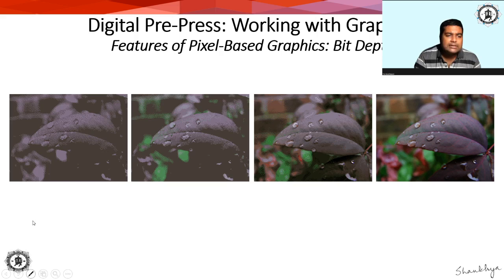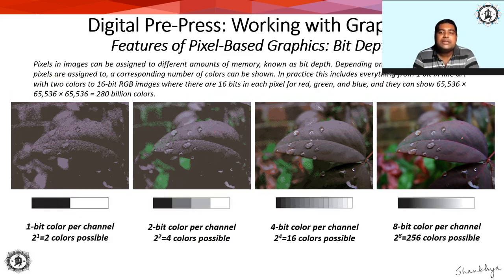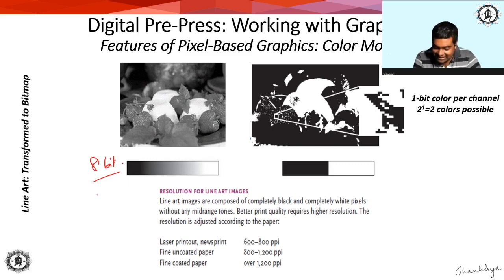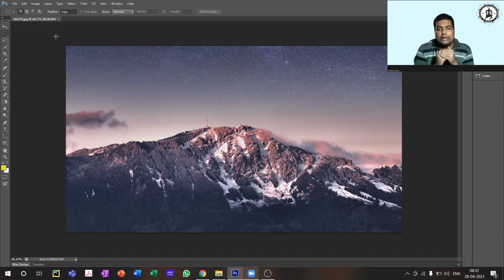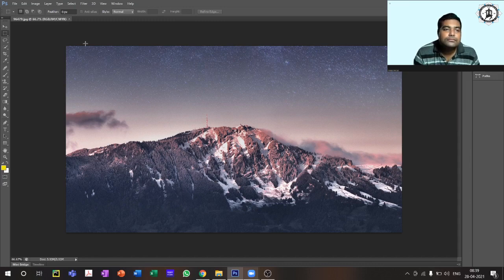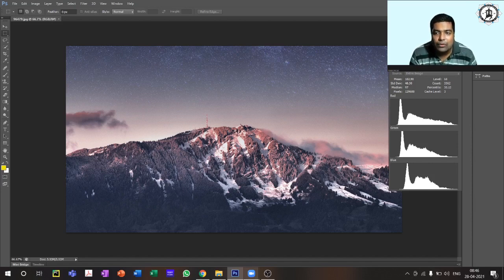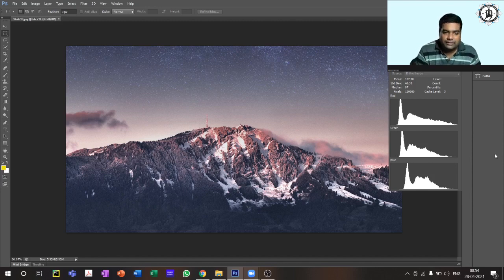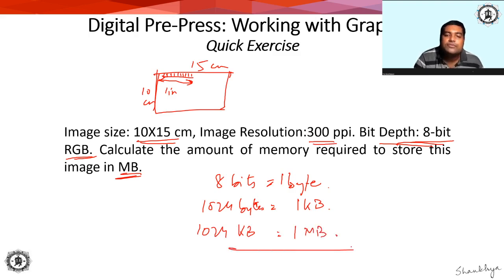Digital Prepress: Bit Depth and Image Histogram